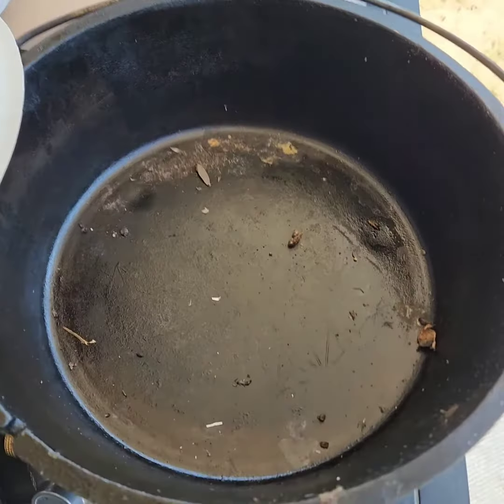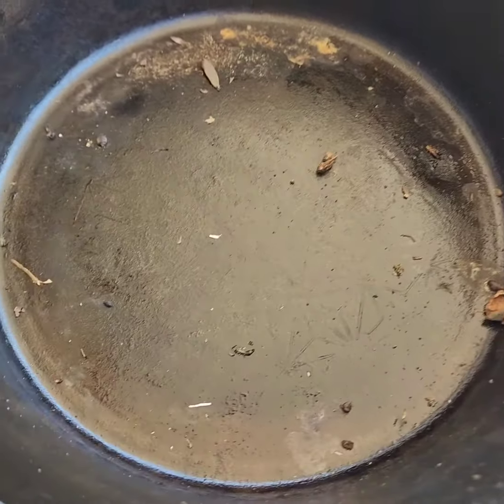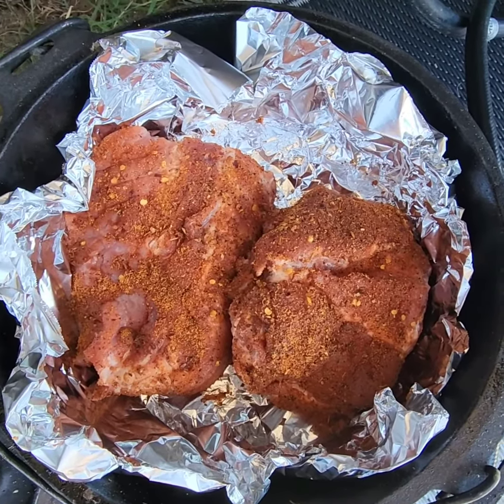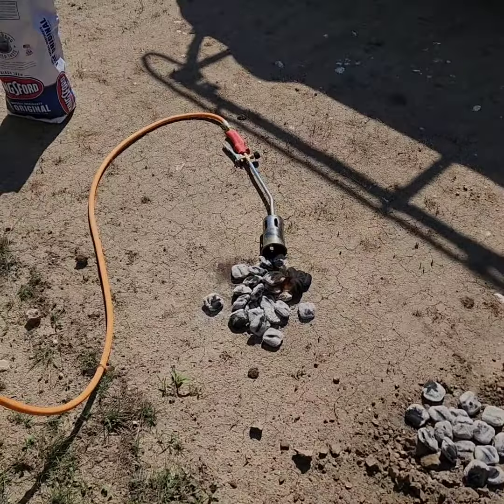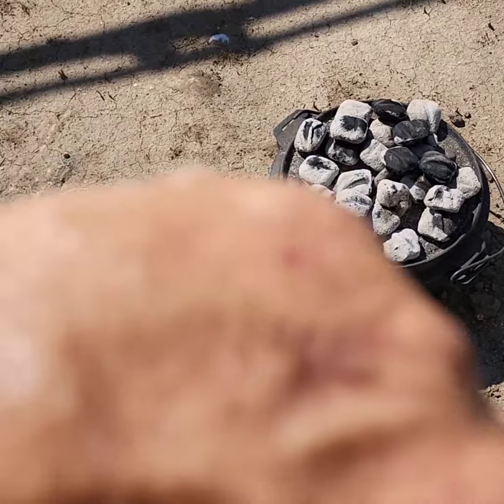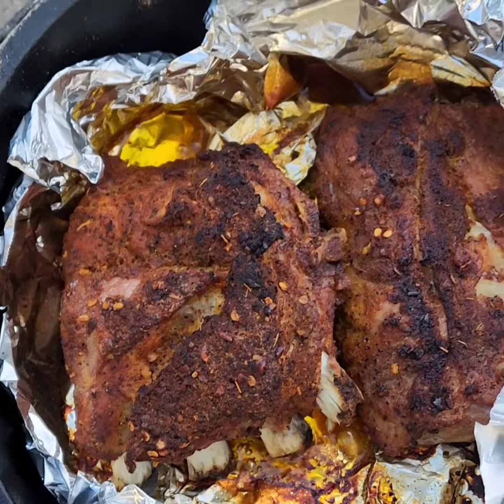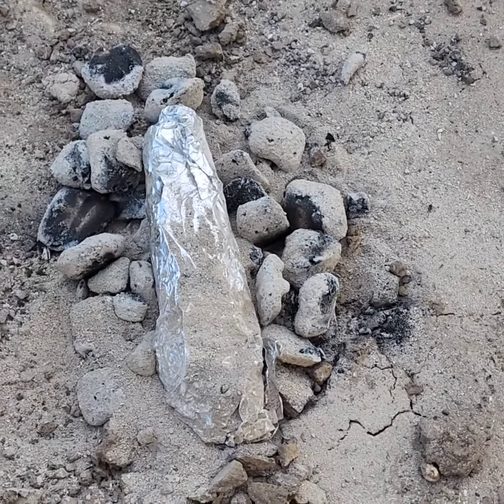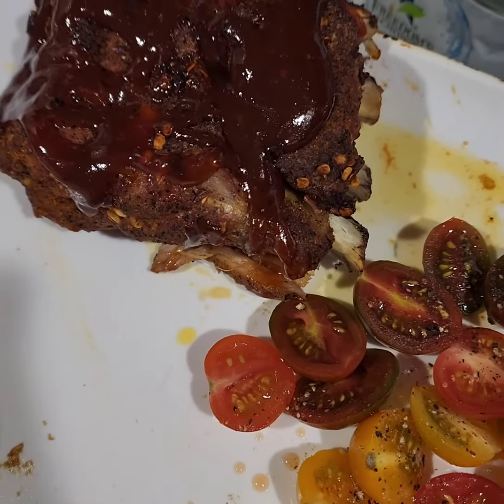Baby back ribs in a dutch oven.